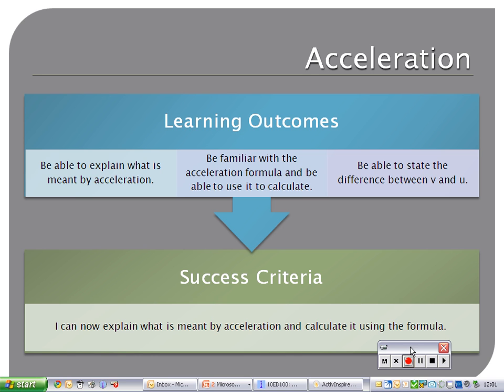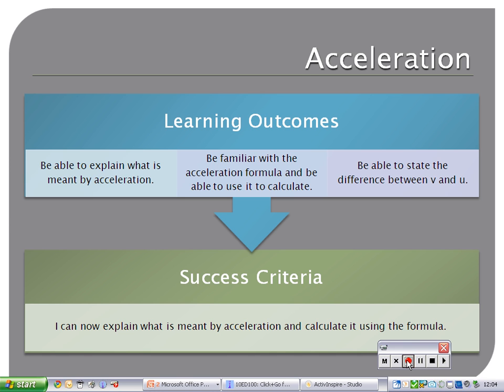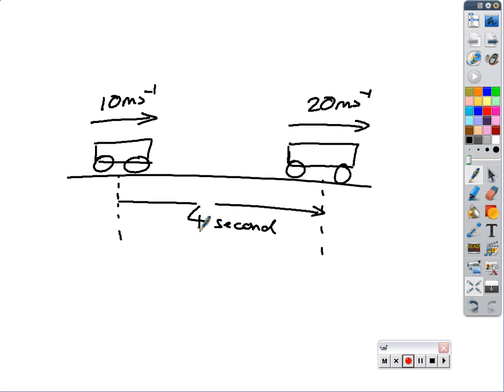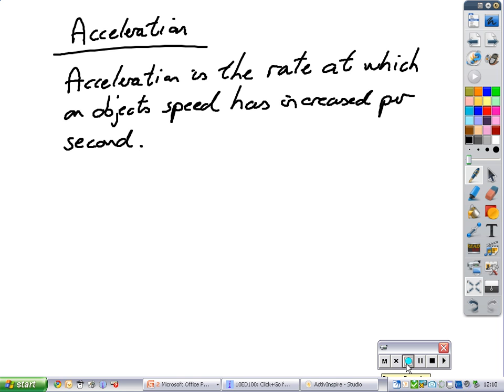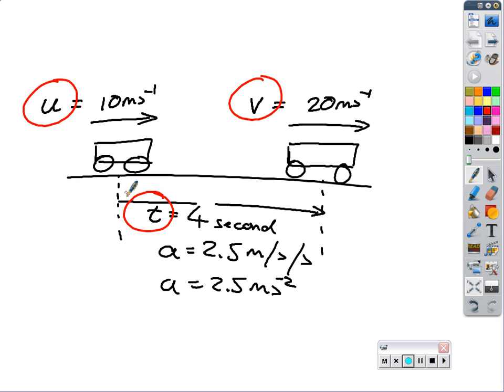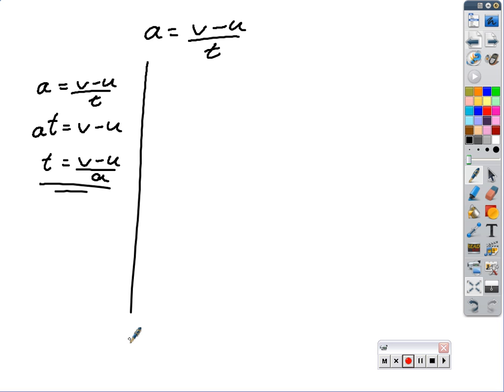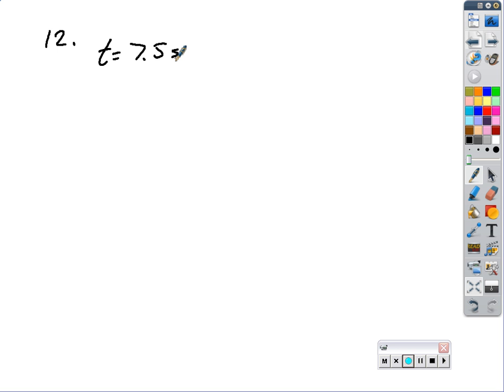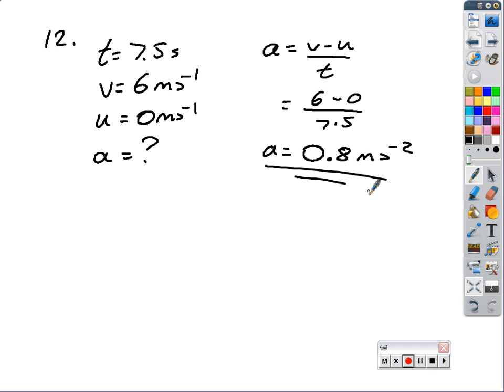Standard Grade Acceleration 2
Girvan Academy Standard Grade Acceleration